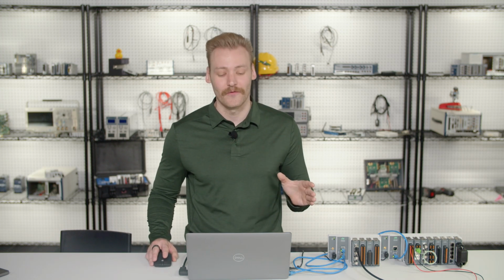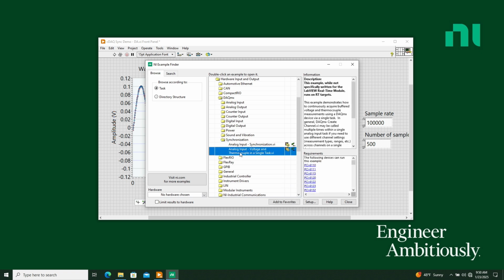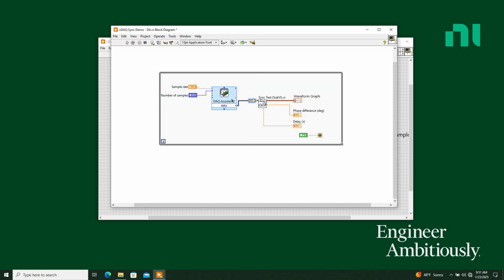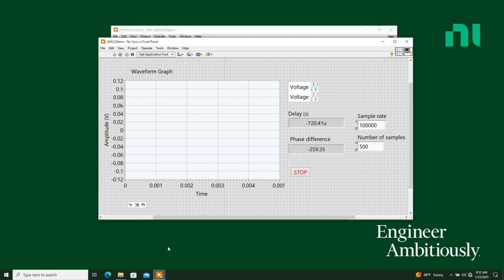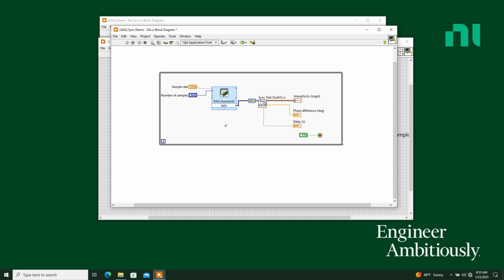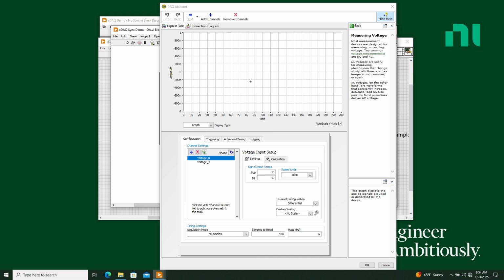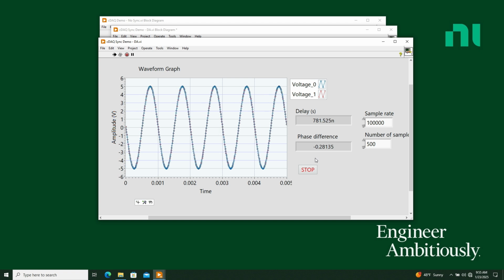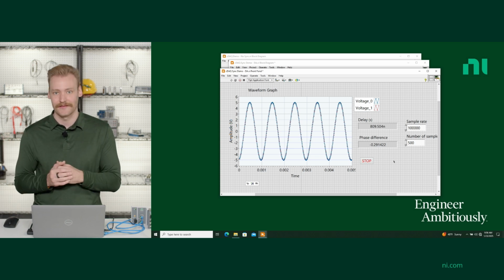Synchronizing Measurements Across NI Ethernet CompactDAQ Chassis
Set up two (or more) NI Ethernet CompactDAQ systems and synchronize them within one microsecond using TSN (Time Sensitive Networking). In this video, use a LabVIEW example to validate synchronization and get started creating your multi-chassis synched measurements.